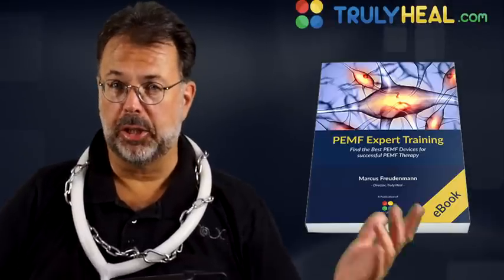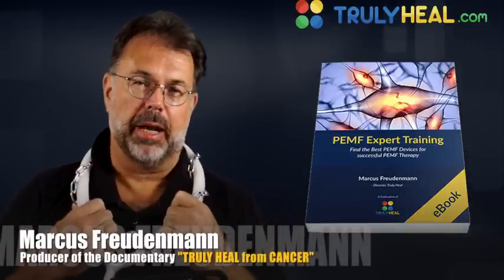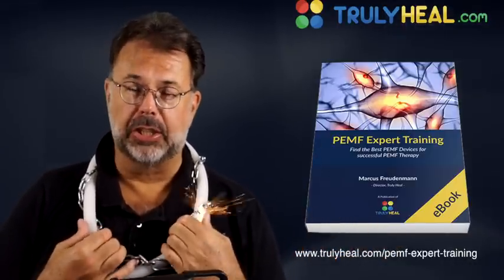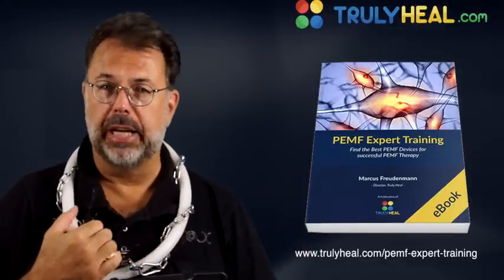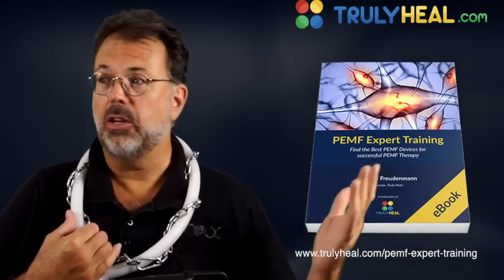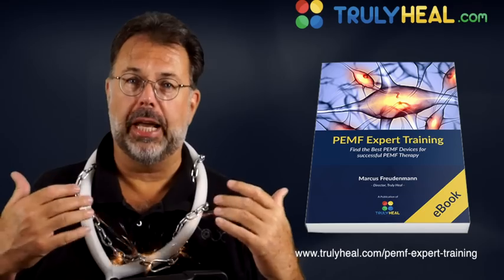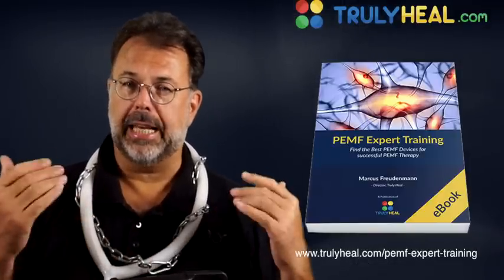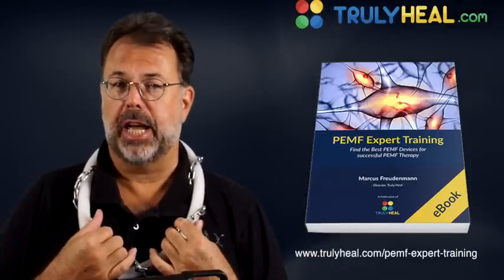PEMF EXPERT TRAINING Ebook. The Fastest Way to Learn About PEMF Therapy!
PEMF Expert Training - You will learn how pulsed electromagnetic fields can be used with PEMF devices for PEMF therapy.

Welcome to Truly Heal and PEMF expert training where we will learn what PEMF is and how you with constant PEMF frequencies and the effects on you.

Sign up for the FREE course and receive the PEMF Expert Training eBook and the  4 part expert training videos!

By watching this video you'll learn what PEMF is, how you can use it to your advantage and how to choose the right PEMF devices for you.

PEMF Expert Training FREE.Learn about PEMF Devices for the free Click here and know more

If you are looking for PEMF therapy this gives a good introduction to the subject. Learn how PEMF therapy works to repair bone damage and soft tissues.

The exchange of electromagnetic frequencies between the PEMF machine and the patient’s own body create a therapeutic reaction that is natural and safe.